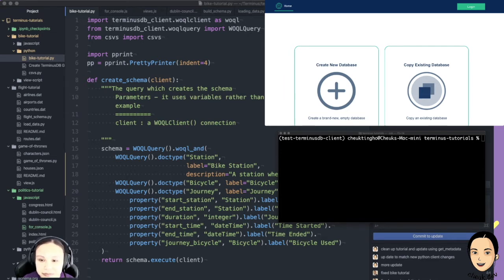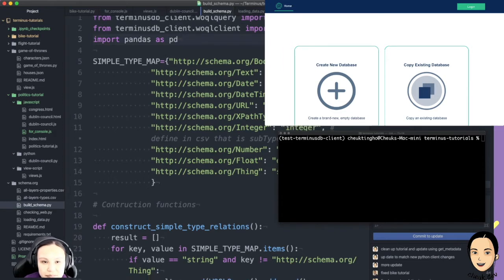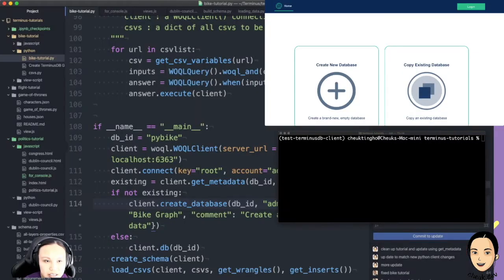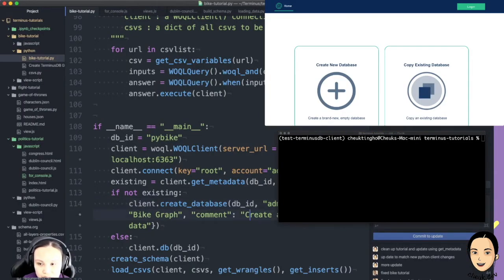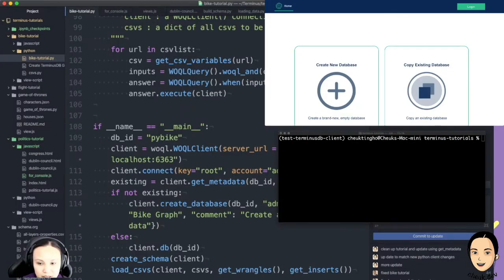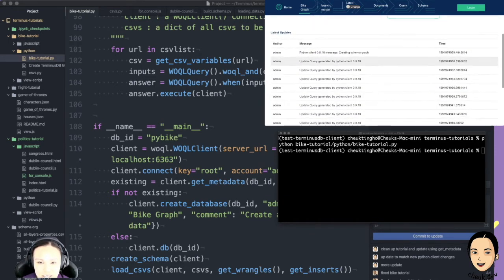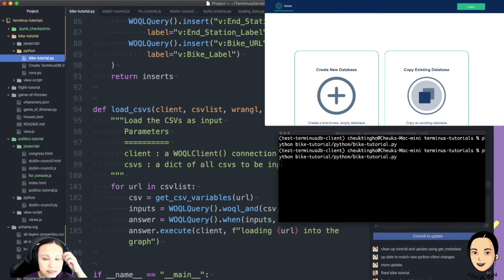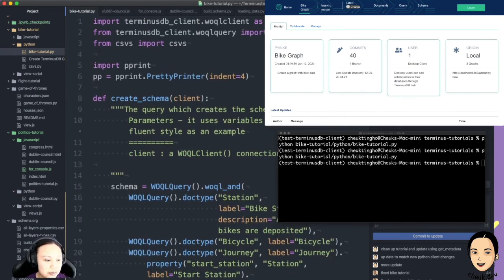World of WoqlCraft - Ep.11 TerminusDB new Python client updates and new woql.py syntax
Today is a short episode that I am giving you a preview of the new Python Client for TerminusDB. It is more pythonic than the last version and let you to have more options in constructing your WOQL objects. Best of all, it works with the most powerful TerminusDB 2.0.